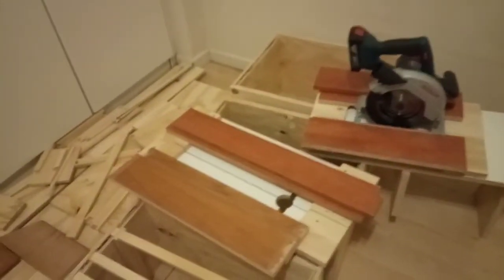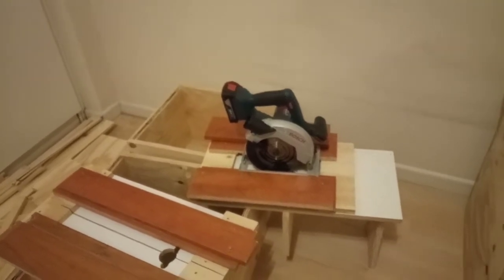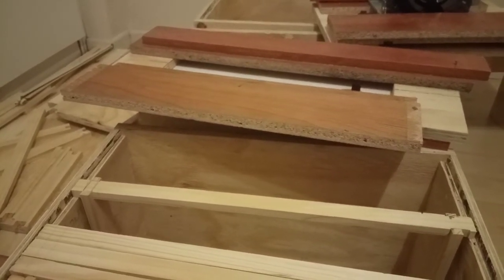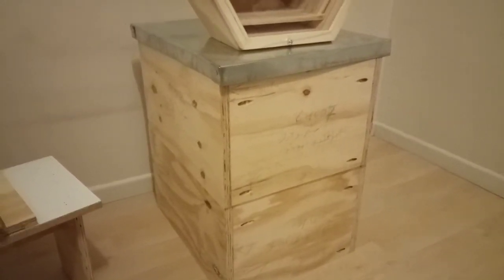observation hive update and we are officially in bee season